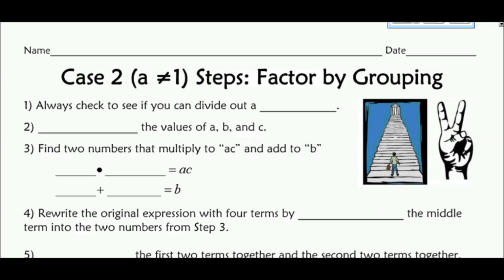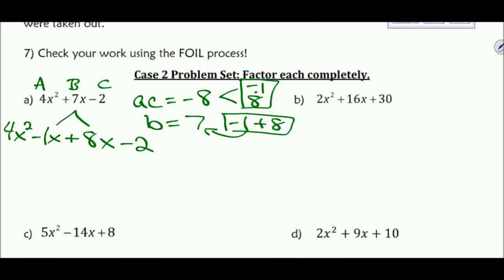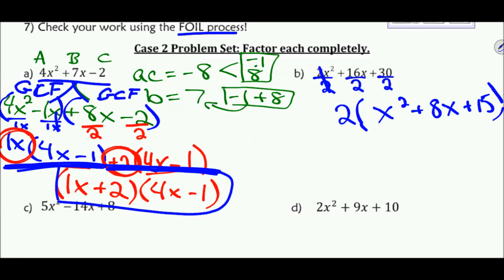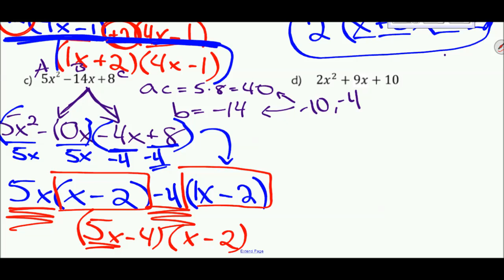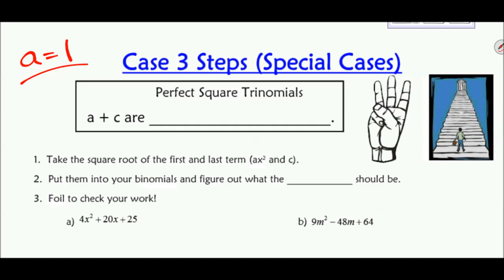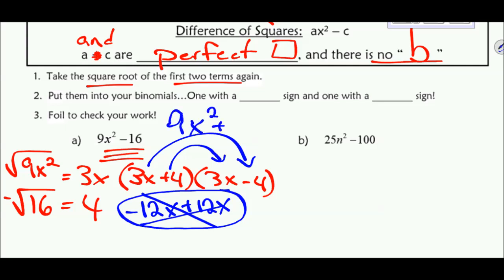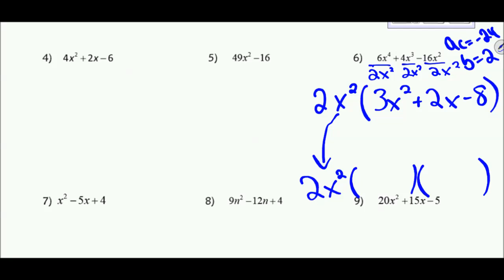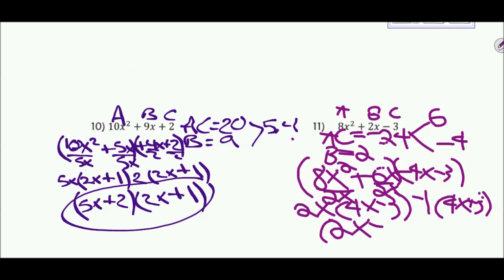Factoring by grouping and special cases with Ryley and Natalie